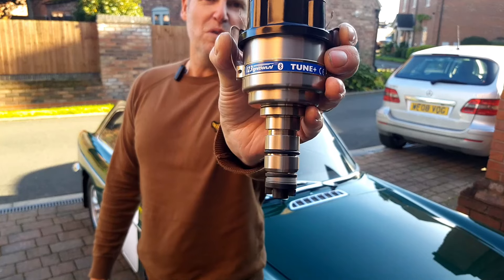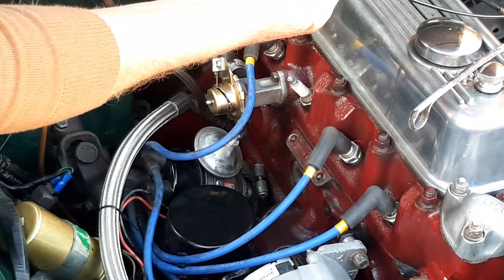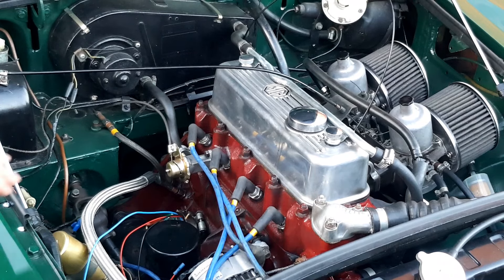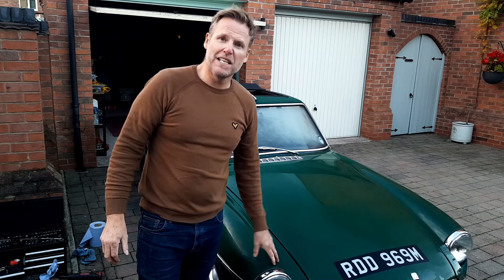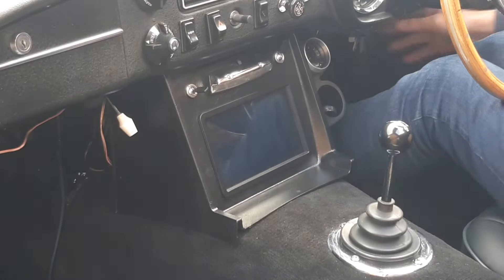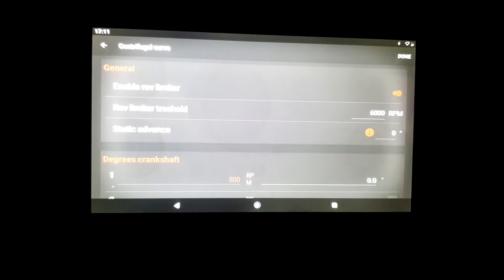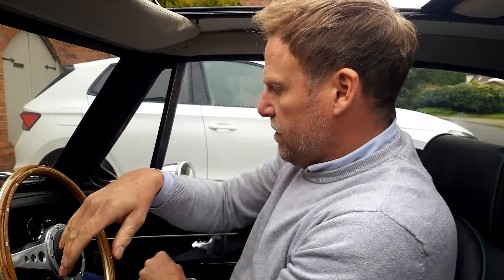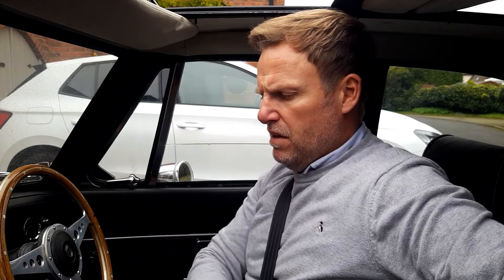The instructions are wrong! Fitting a 123 Tune+ dizzy to an MGB GT. MG B BGT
Join me as I fit a 123 Tune+ distributor to my MG B GT. I followed the instructions, but had to wing it to get it to work.